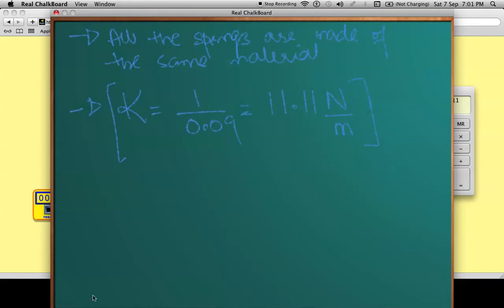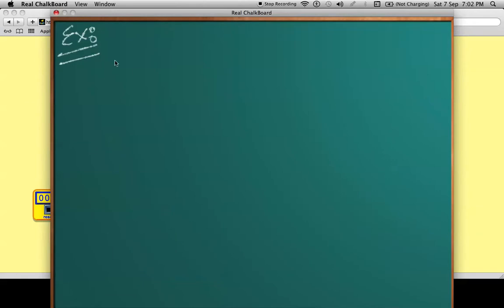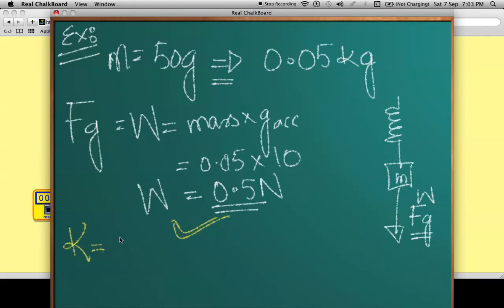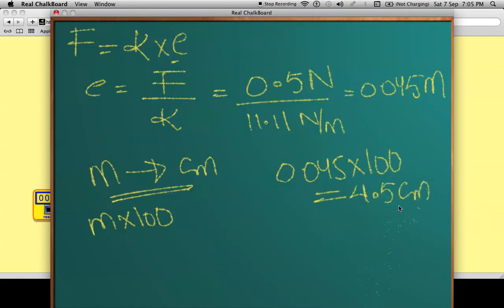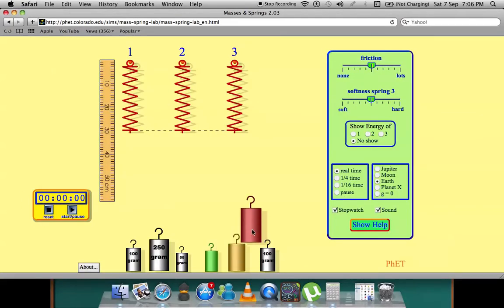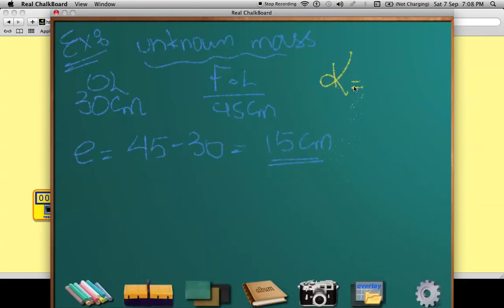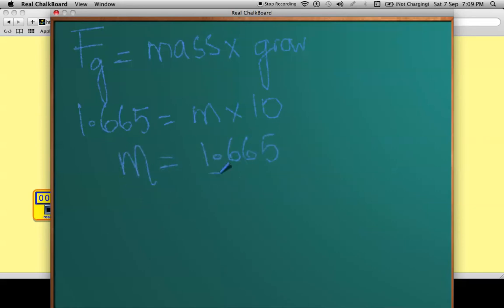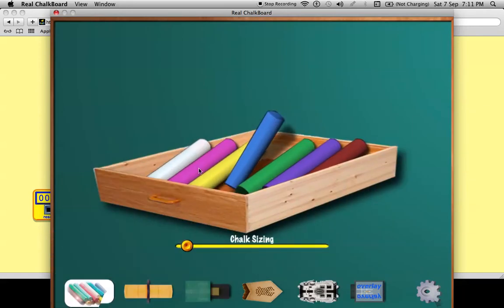Springs - Lect 4 - More examples on Hooke's Law